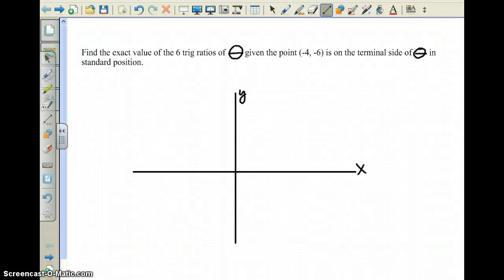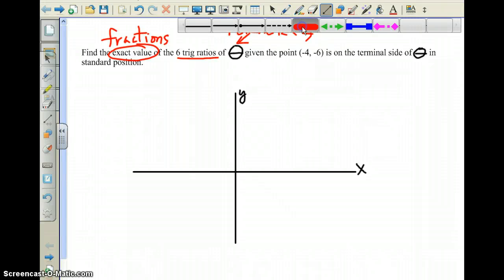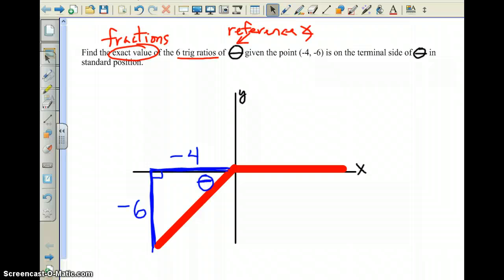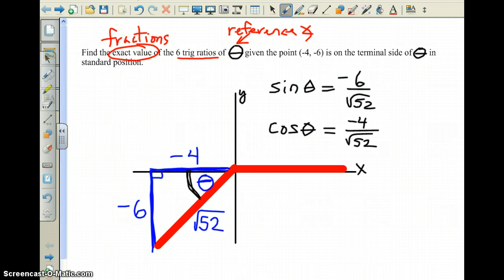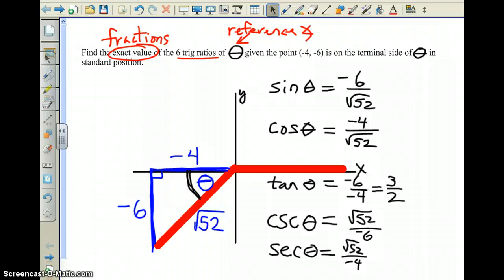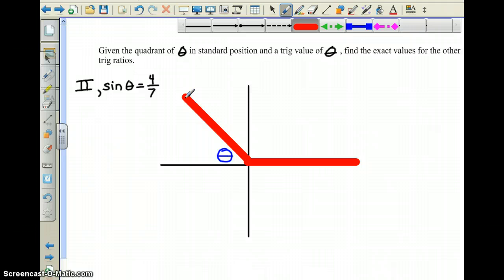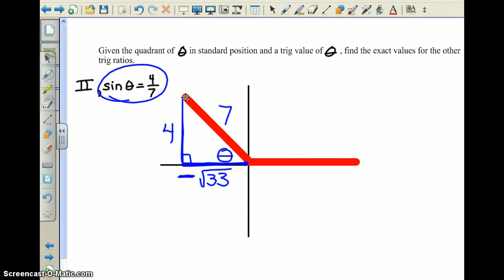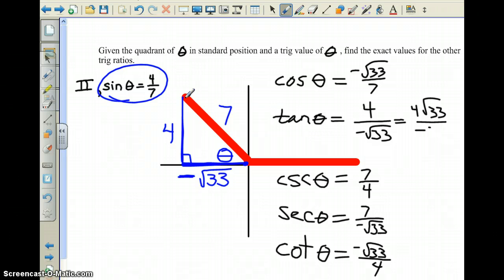Trig with Rotations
Finding trig ratios with rotations